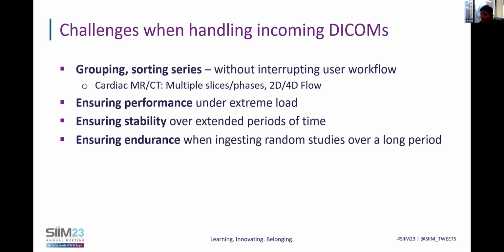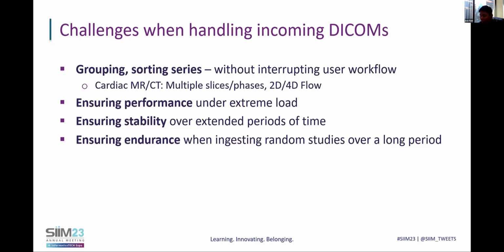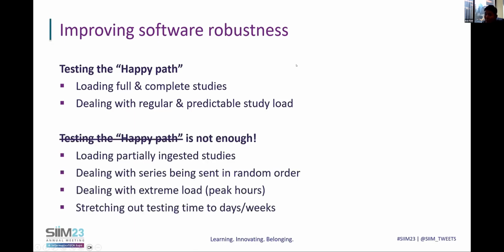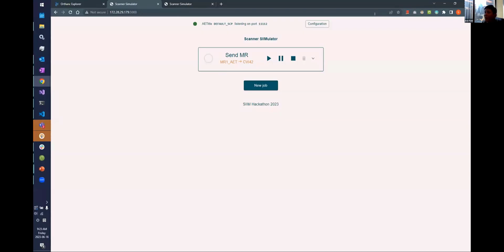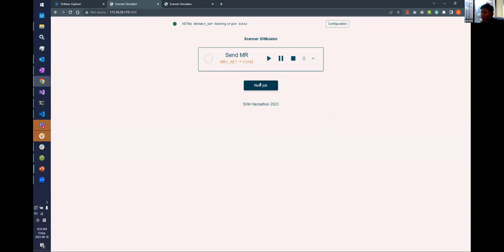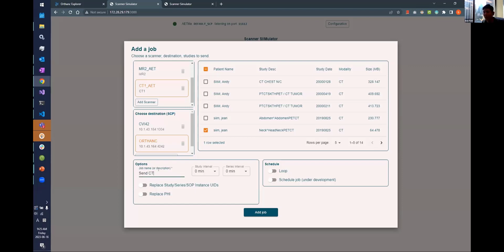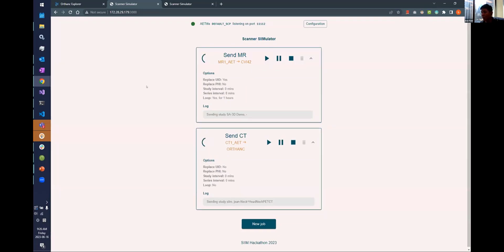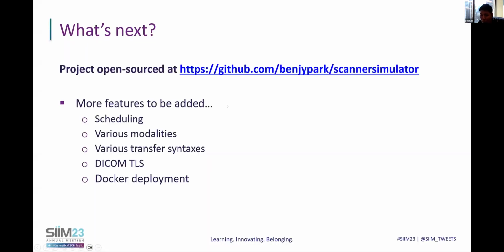2023 SIIM Hackathon Team 5 - Scanner Siim-ulator